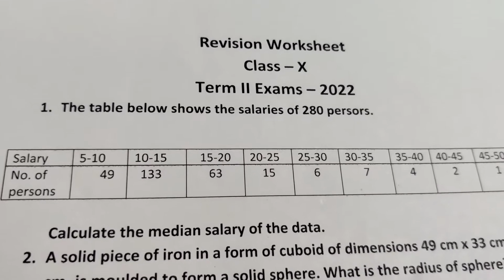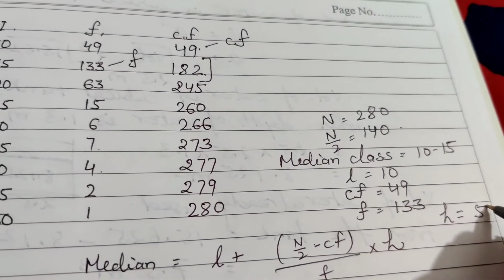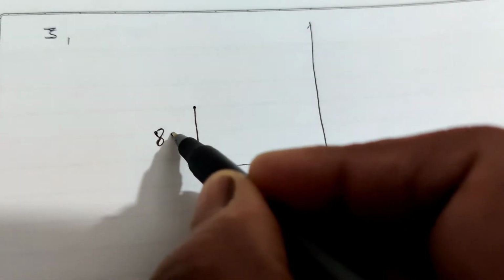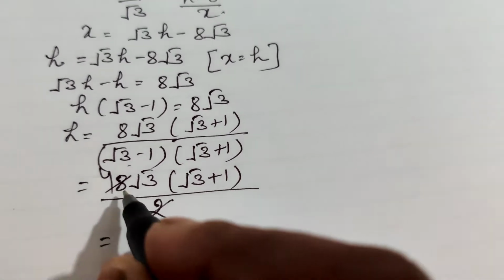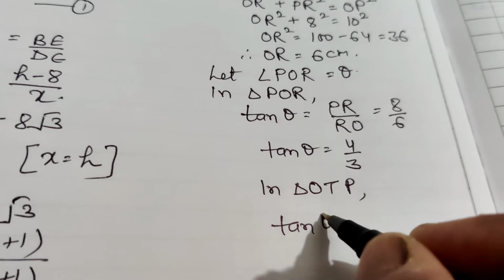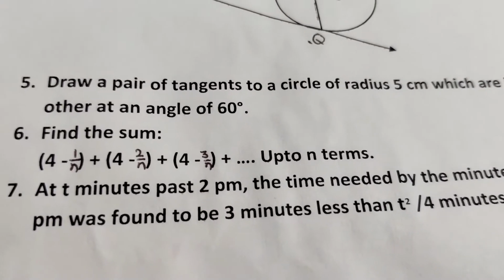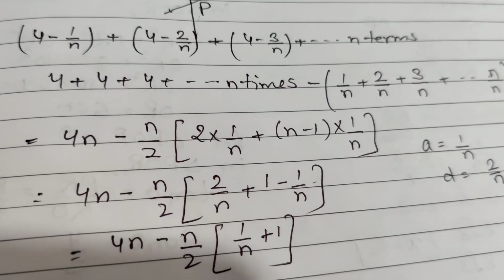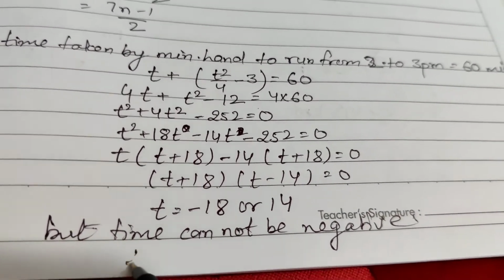Revision worksheet 3 for class 10 maths | Term II Exams 2022 | Important questions of each chapter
@Maths Cluster
Revision worksheets for class 10 maths CBSE board
Term 2 exams CBSE board 2022
important questions of each chapter of term II Exams syllabus
class 10 maths CBSE board Exams 2022
quadratic equations, Arithmetic progression,
application of trigonometry height and distance, combination of solids volume and surface area, statistics Mean Mode Median, samples and construction of tangent